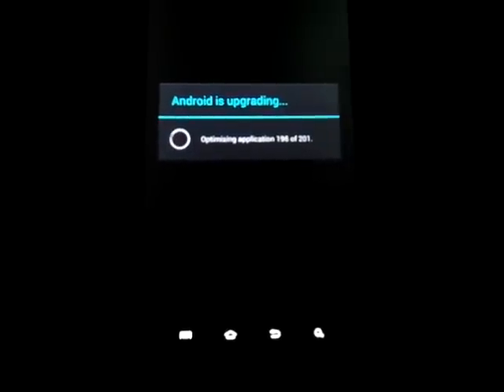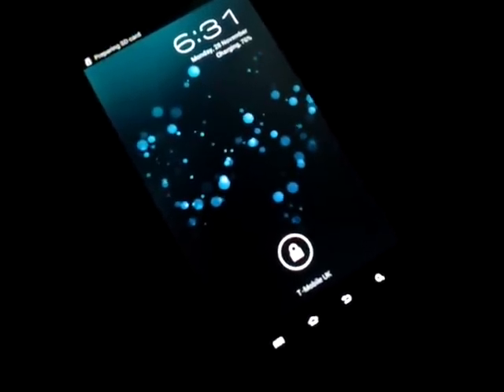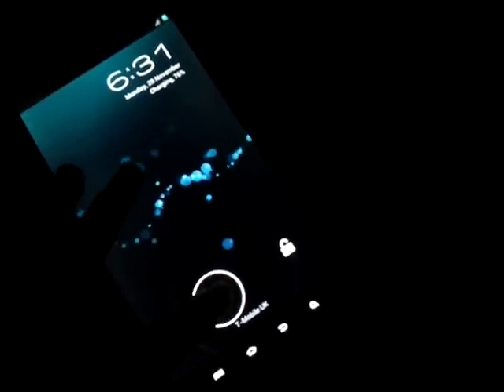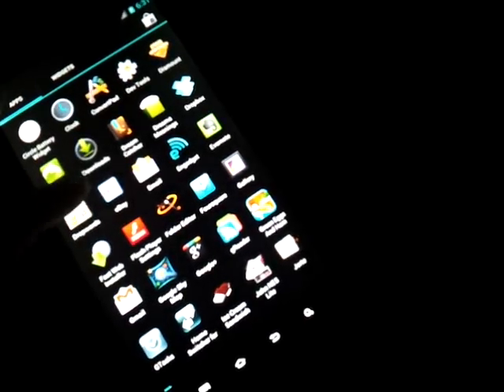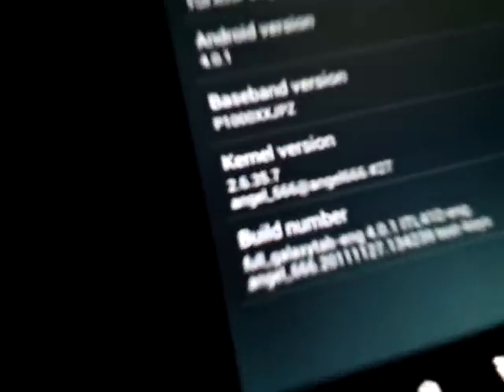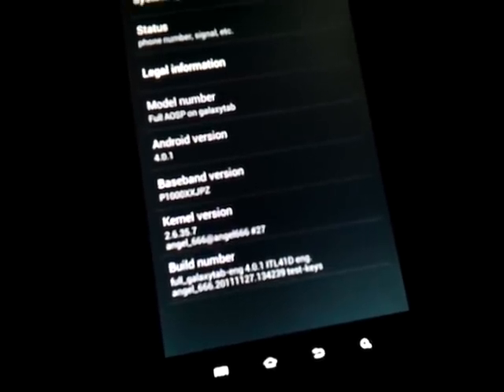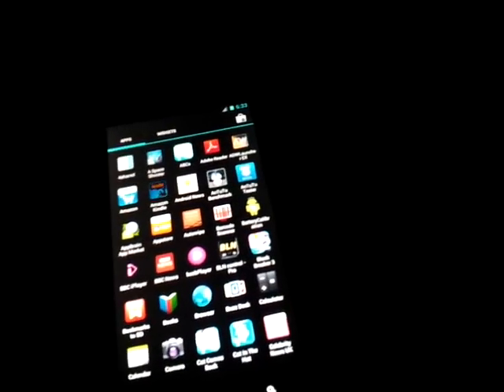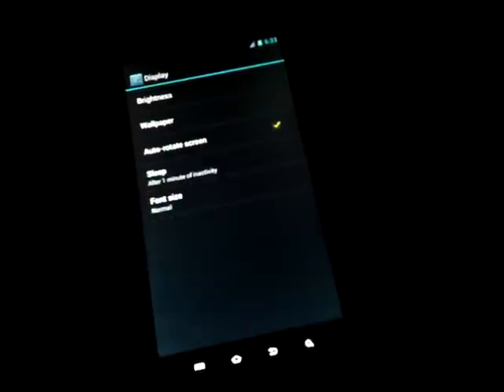Ice cream sandwich alpha 2 on original galaxy tab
Thanks to angel666 and co at xda we have ics on the galaxy tab! This is a short basic review, from the idroidpodcast.